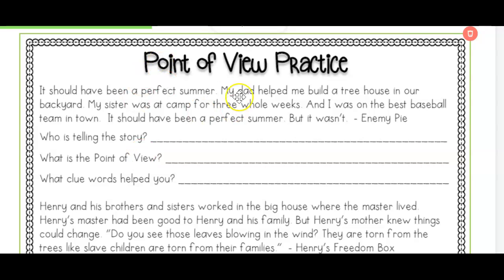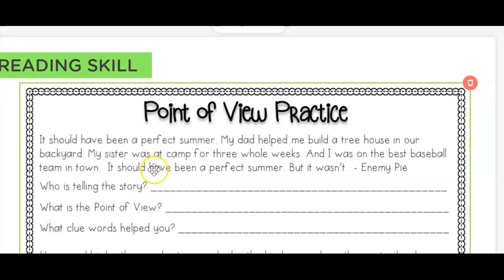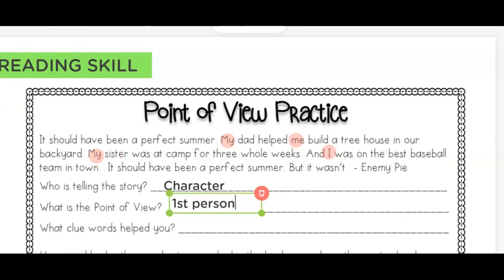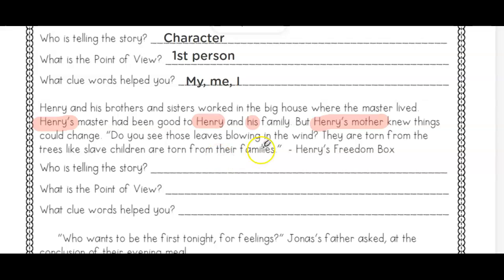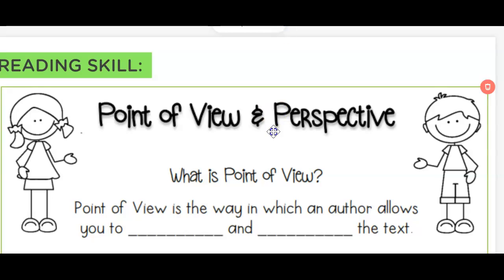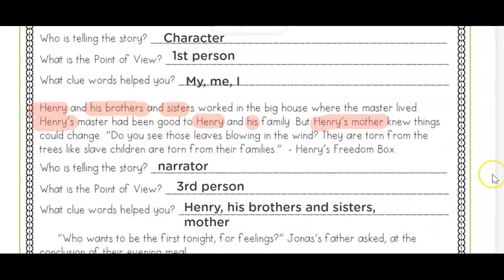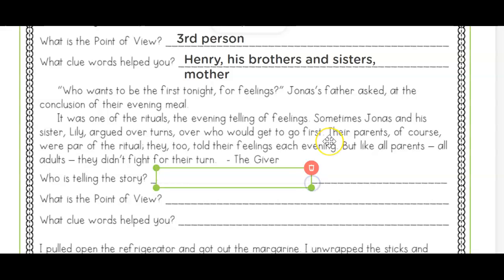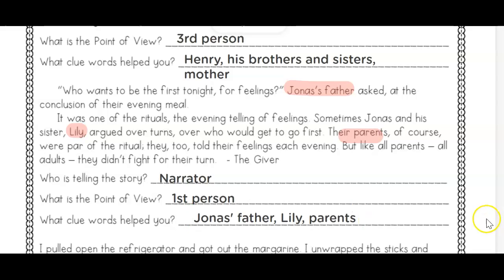Point of View Practice #1